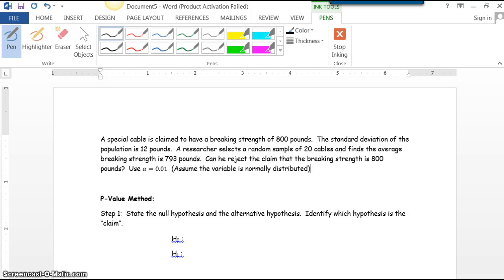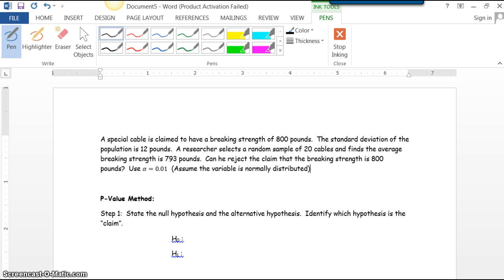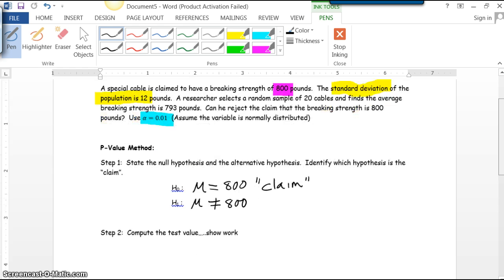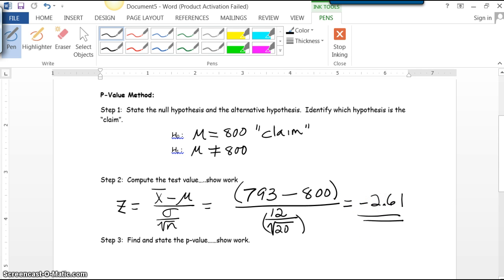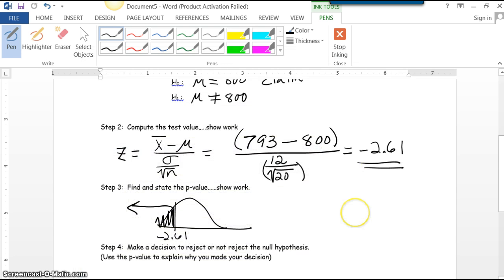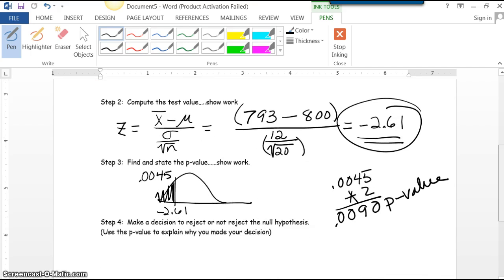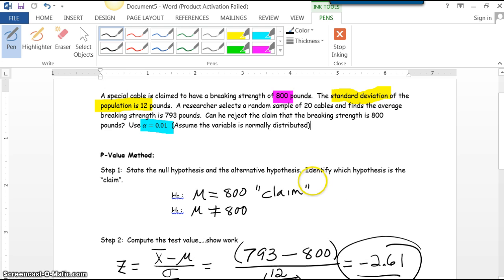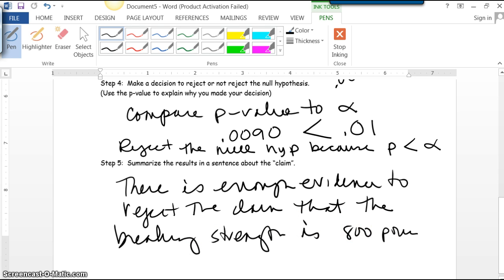Two-tailed Hypothesis Test for the Mean using P-value Method